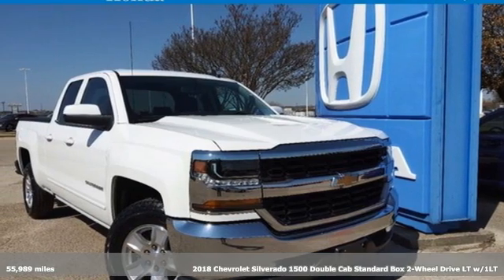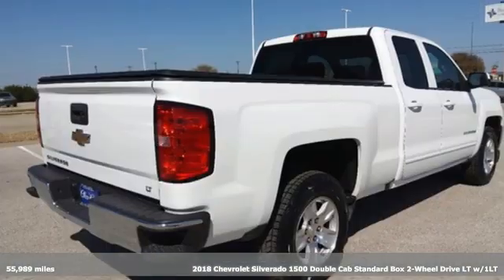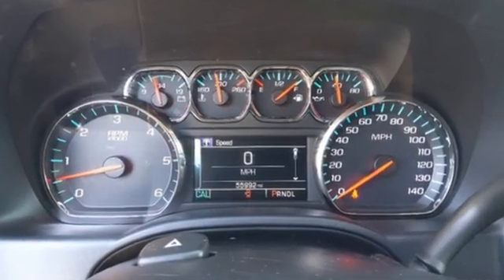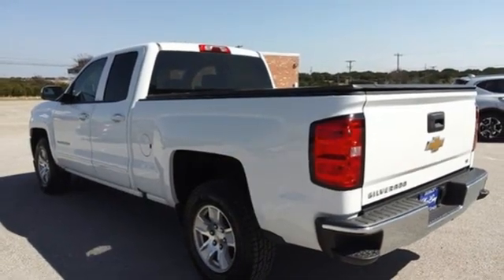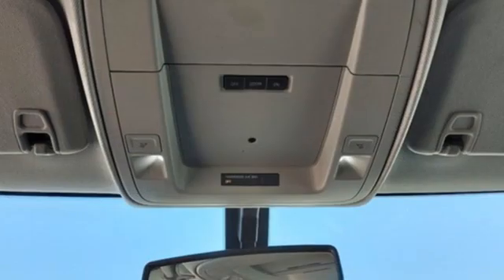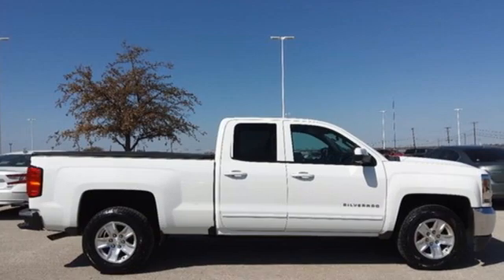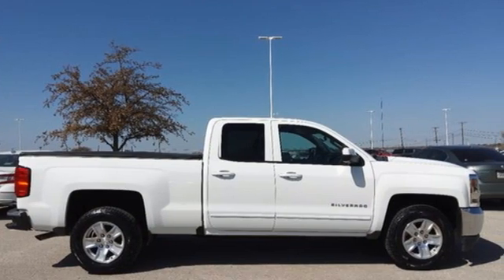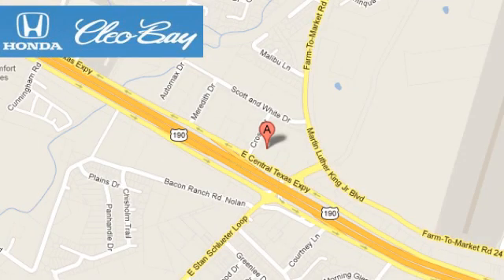2018 Chevrolet Silverado 1500 Killeen TX Austin, TX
Year: 2018
Make: Chevrolet
Model: Silverado 1500
Trim: LT
Engine: 8 5.3L
Transmission: Automatic
Color: Summit White
Interior: Jet Black
Mileage: 55989
Stock #: A0074A
VIN: 1GCRCREC0JZ141993
KBB.com 10 Most Awarded Brands. Scores 23 Highway MPG and 16 City MPG! This Chevrolet Silverado 1500 boasts a Gas V8 5.3L/325 engine powering this Automatic transmission. WHEELS, 17 X 8 (43.2 CM X 20.3 CM) BRIGHT MACHINED ALUMINUM (STD), TRANSMISSION, 6-SPEED AUTOMATIC, ELECTRONICALLY CONTROLLED with overdrive and tow/haul mode. Includes Cruise Grade Braking and Powertrain Grade Braking (STD), TIRES, P255/70R17 ALL-SEASON, BLACKWALL (STD).* This Chevrolet Silverado 1500 Features the Following Options *SEATS, FRONT 40/20/40 SPLIT-BENCH, 3-PASSENGER, AVAILABLE IN CLOTH OR LEATHER includes driver and front passenger recline with outboard head restraints and center fold-down armrest with storage. Also includes manually adjustable driver lumbar, lockable storage compartment in seat cushion, and storage pockets. (STD) Includes (AG1) driver 10-way power seat-adjuster with (PCM) LT Convenience Package, (PDA) Texas Edition or (PDU) All Star Edition. , SUMMIT WHITE, REAR AXLE, 3.42 RATIO, PAINT, SOLID, LT PREFERRED EQUIPMENT GROUP includes standard equipment, JET BLACK, CLOTH SEAT TRIM, GVWR, 7000 LBS. (3175 KG), ENGINE, 5.3L ECOTEC3 V8 WITH ACTIVE FUEL MANAGEMENT, DIRECT INJECTION AND VARIABLE VALVE TIMING includes aluminum block construction (355 hp [265 kW] @ 5600 rpm, 383 lb-ft of torque [518 Nm] @ 4100 rpm; more than 300 lb-ft of torque from 2000 to 5600 rpm), DIFFERENTIAL, HEAVY-DUTY LOCKING REAR, COOLING, AUXILIARY EXTERNAL TRANSMISSION OIL COOLER.*Contact Us Today*Our guarantees were created with the strongest priority in providing the highest level of customer service from our dealership in both sales and service. Come in today to experience our exceptional service and drive off with the satisfaction knowing you bought with confidence at Cleo Bay Honda! We are located at 3907 E Central Texas Expressway, Killeen, TX 76543.

Address:
3907 E Cen-Tex Expy